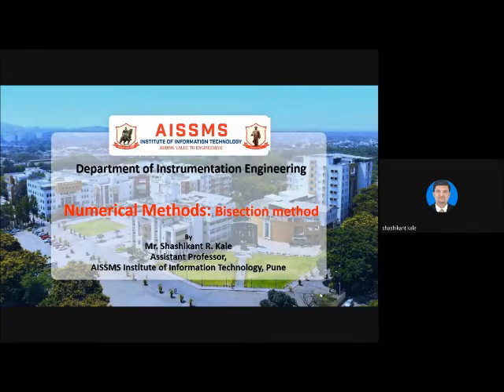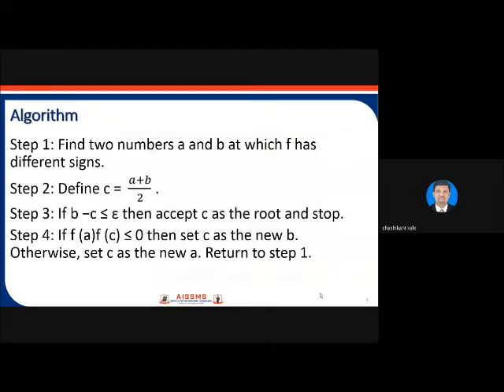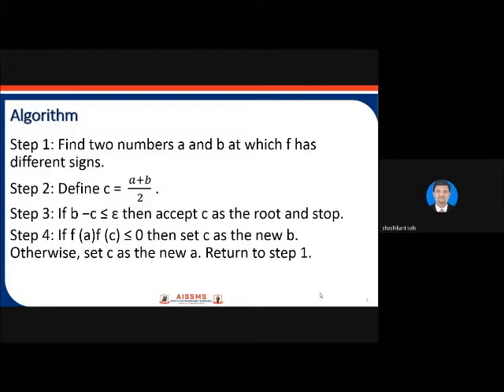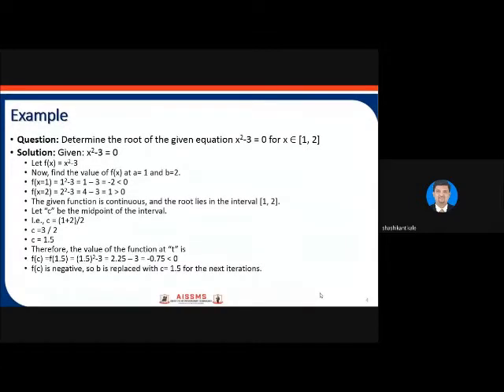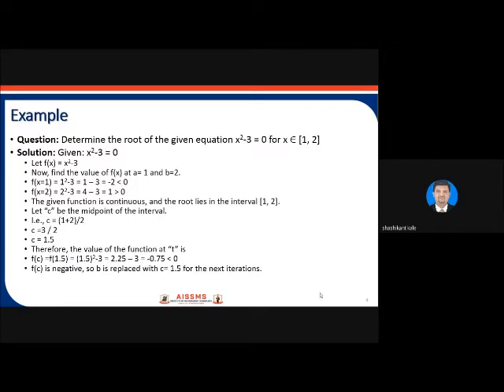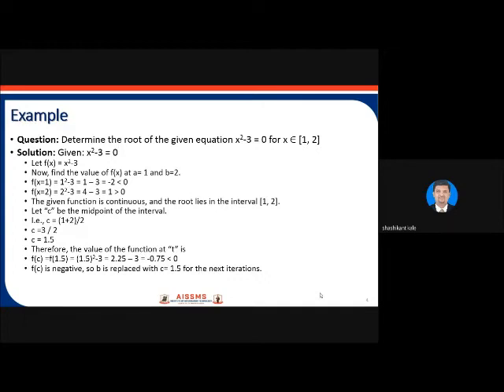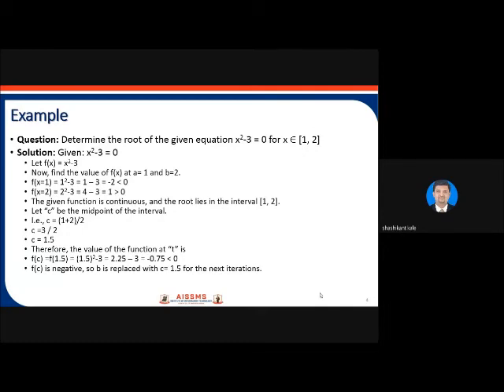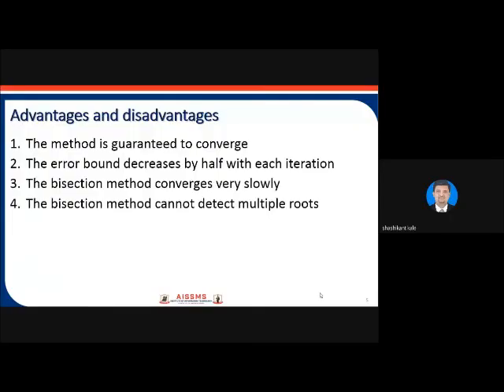NM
Video by: Mr. Shashikant R. Kale
Class: TE
Subject: Numerical Methods (NM)
File Name: NM
Title: Numerical Methods: Bisection Method
Description: The video contains details of the Bisection Method.